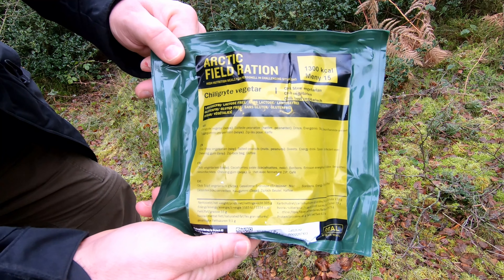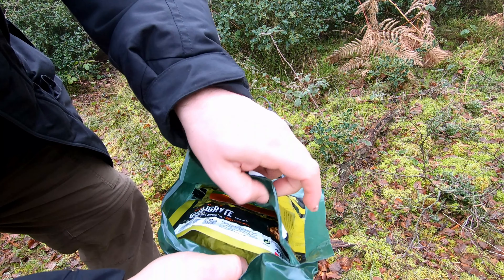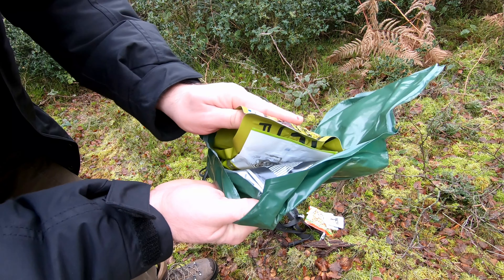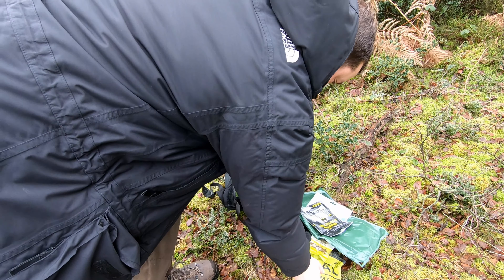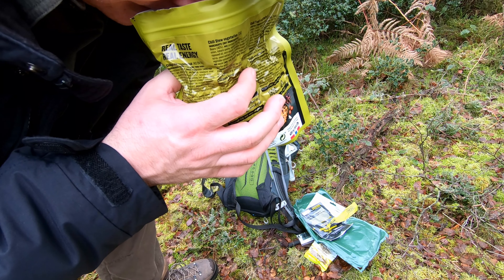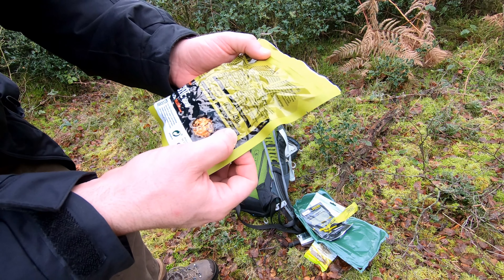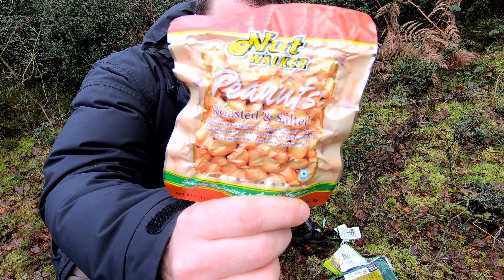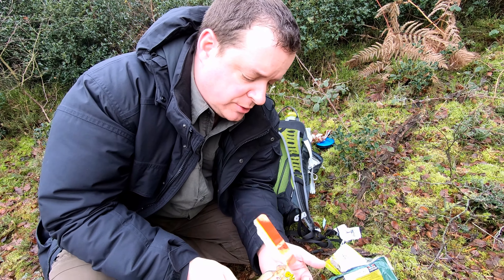Norwegian Army Arctic Field Ration - Vegetarian Chilli -The worst MRE I have ever eaten.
I can highly recommend their service - it really is second to none.

Norwegian Arctic Field Ration
Say hello to the most advanced NATO-approved field ration in the world today.
There are some amazing ones out there - this one is not it! I didn't like it at all, I have tried the cod one which was superb. The manufactures (Real / Drytech ) need to sort out the spoons they are crap and break every time.

The Norwegian Arctic Field Ration was developed for use by the Norwegian Armed Forces as well as the standing militaries of Nordic countries in the region.

It’s the premier Arctic ration in the market. With its wide array of hearty, sumptuous menus, the Norwegian Arctic Field Ration boasts 24 total menu items, including vegetarian selections alongside Scandinavian favourites such as reindeer and cod in creamy sauce.( both I have tried and are excellent )

Each ration is freeze-dried for maximum storage life and lightweight portability, and contains all the necessary sundries to make your hike, travel, commute, shift, or meal a convenient and easy affair. This includes utensils, disinfectant wipes, chewing gum, vitamin tablets, coffee, and a zip-lock bag.

It’s also perfect for shift workers, campers, hikers...and practically anyone who wants to enjoy a proper, filling MRE anytime, anywhere.